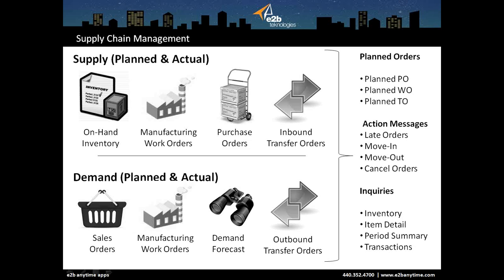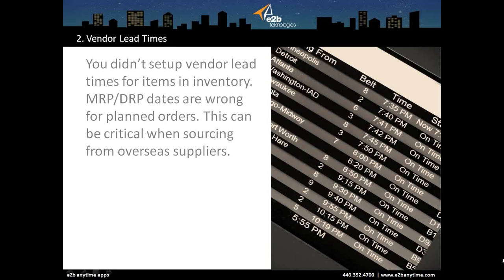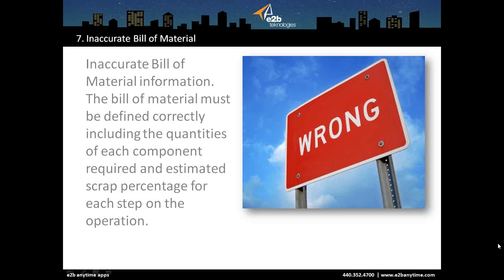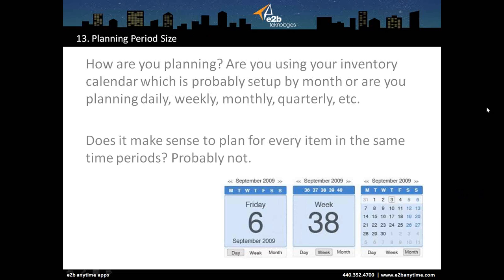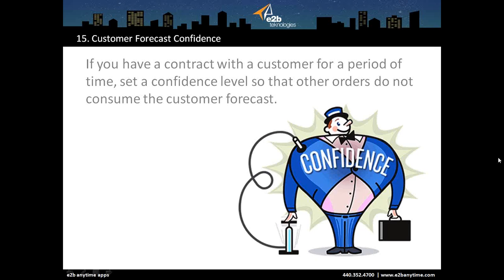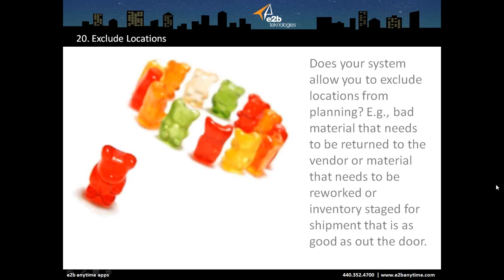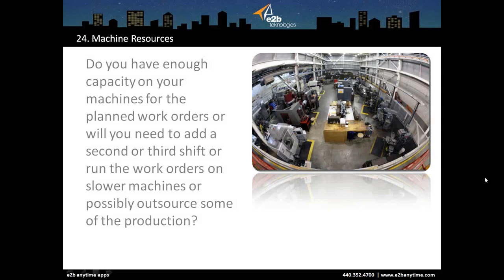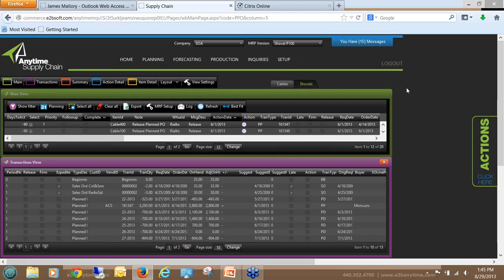MRP Software: 23 Common MRP and DRP Mistakes and How to Avoid Them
Best Practices in Material Requirements Planning & Distribution Requirements Planning: 23 Common & Critical DRP & MRP Mistakes and How to Avoid them using MRP Software